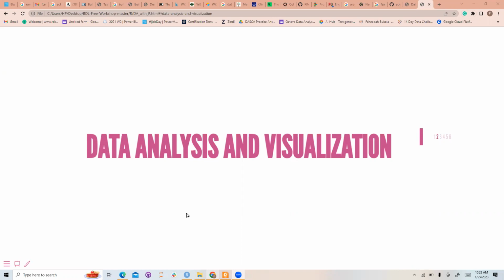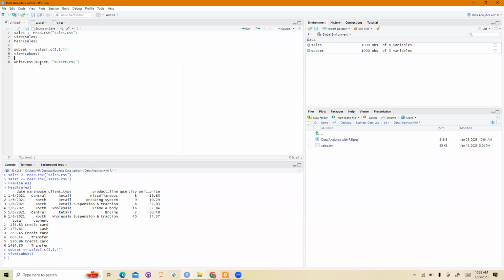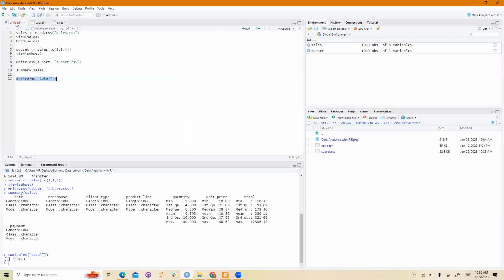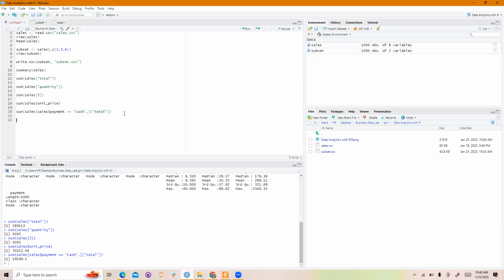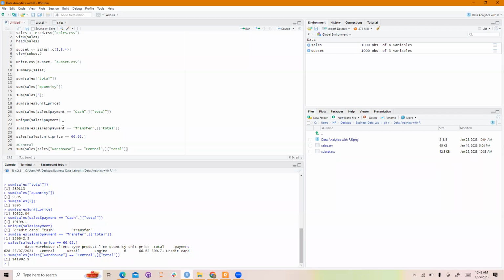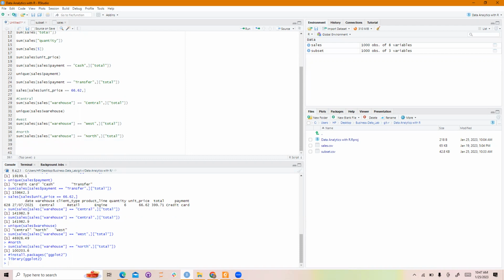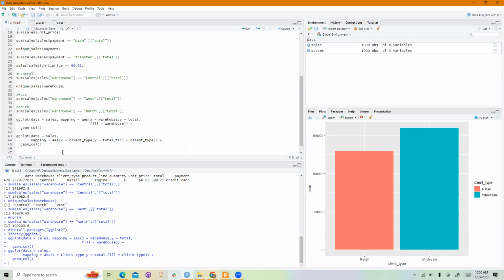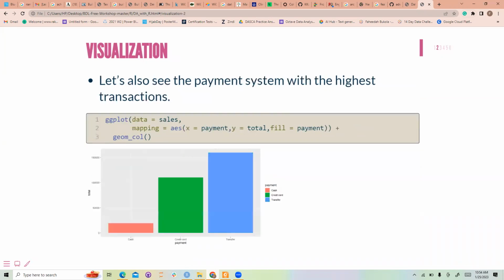Data Analytics with R Cohort 1 Day 3 (Morning)